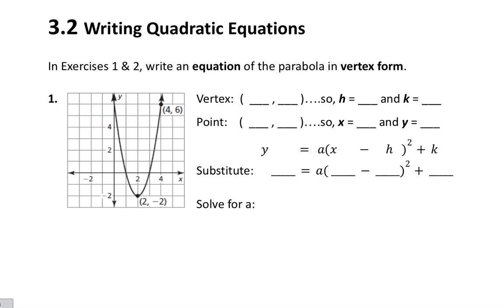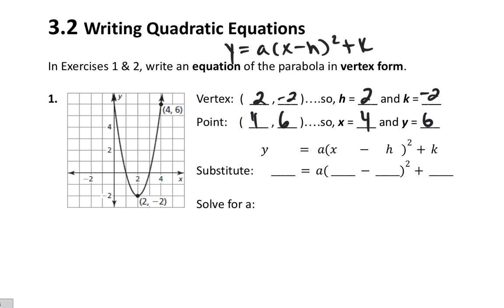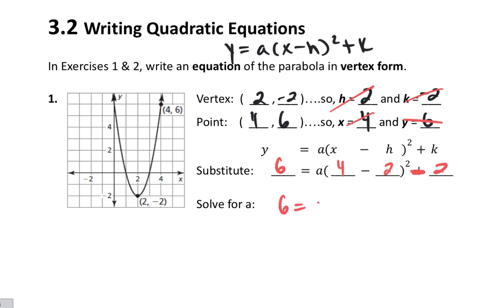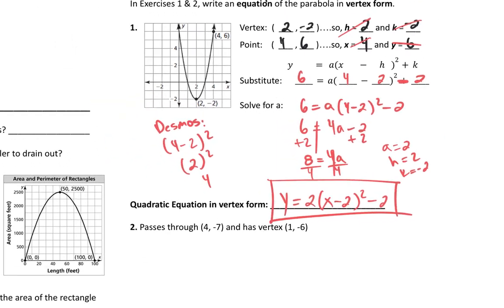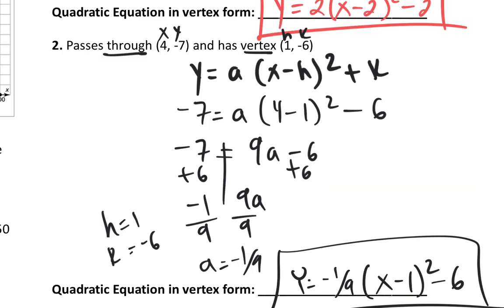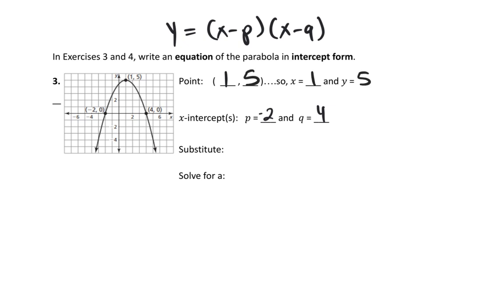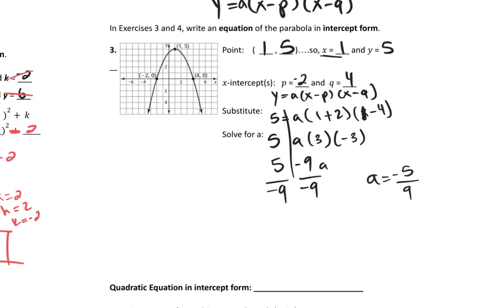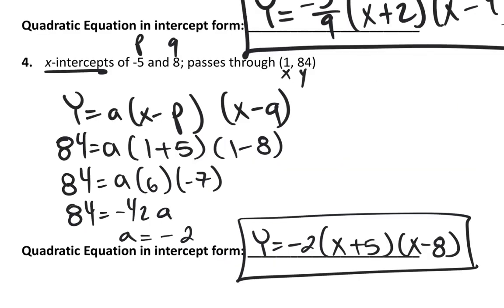3.2 Notes part 1